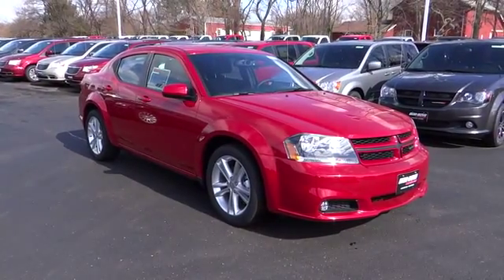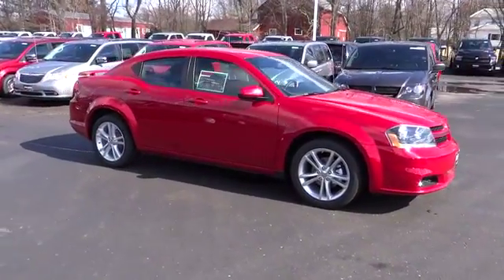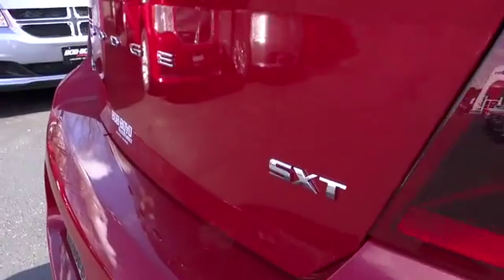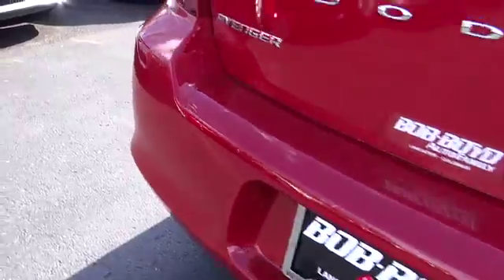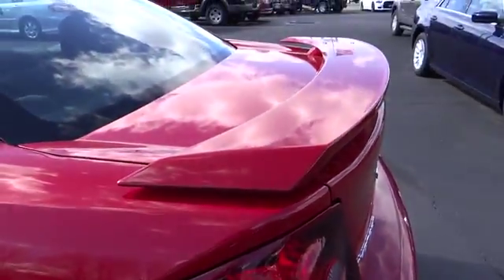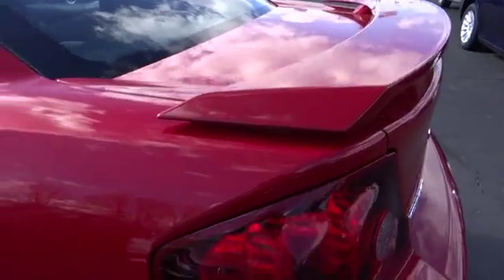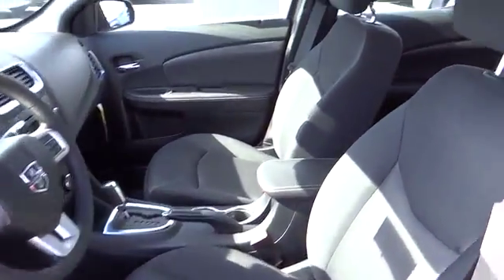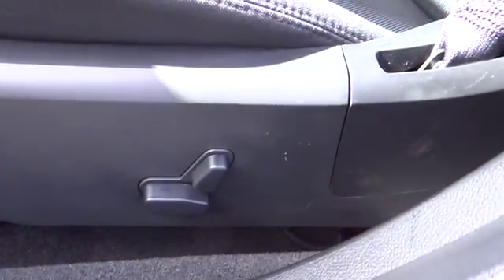2014 Dodge Avenger Columbus, Lancaster, Central Ohio, Newark, Athens, OH C12494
2014 Dodge Avenger 4DR SDN SXT - Stock#: C12494 - VIN#: 1C3CDZCB9EN182346

2840 N. Columbus St.